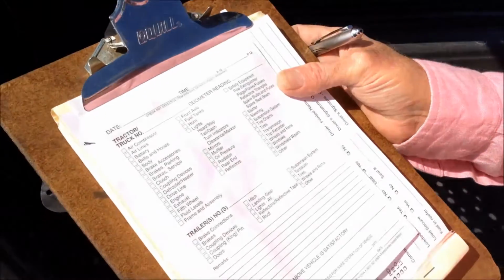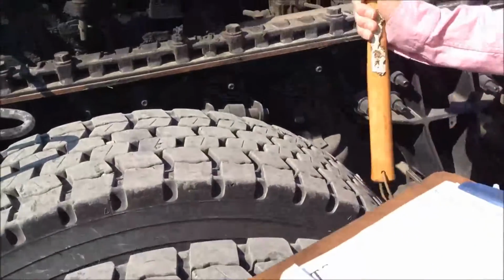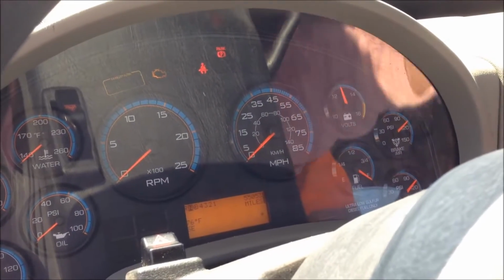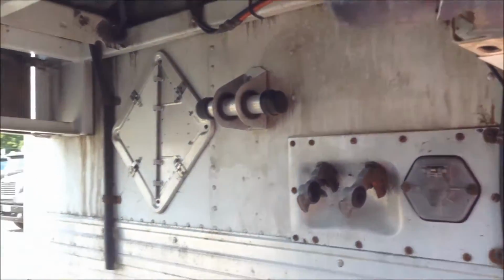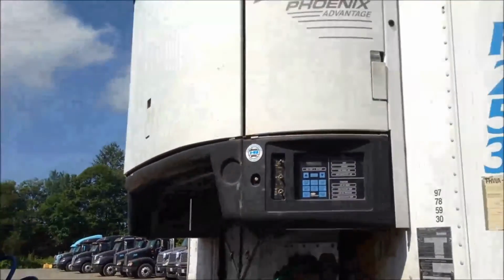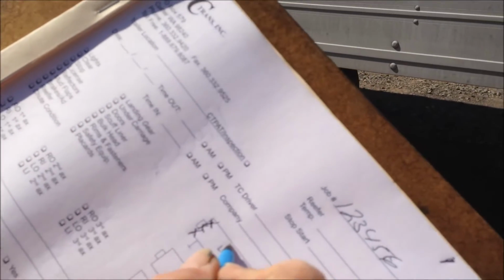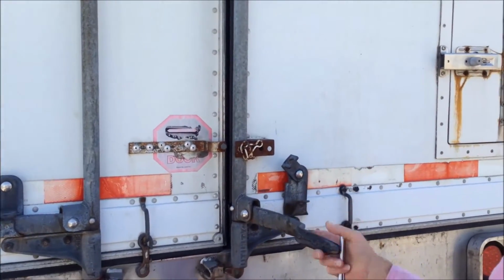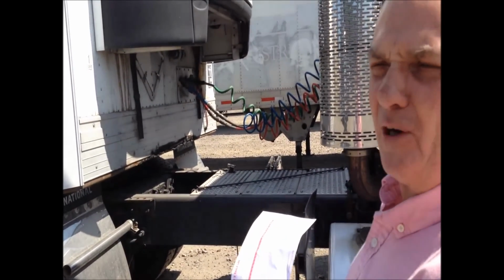Pre-Trip Inspection Essentials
This video, produced on June 2nd, 2014 is a comprehensive and informative guide to how to perform a pre-trip inspection on a tractor and trailer. It was recorded at TC Trans in Blaine, WA.